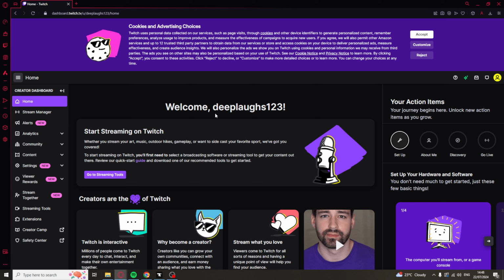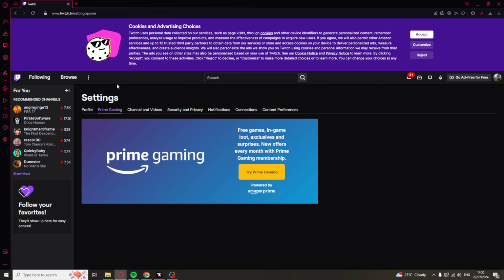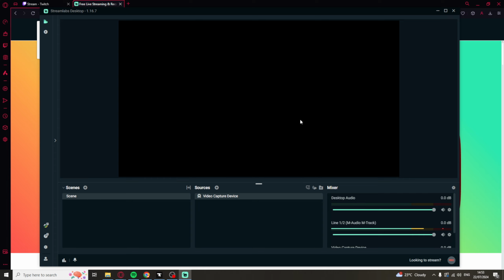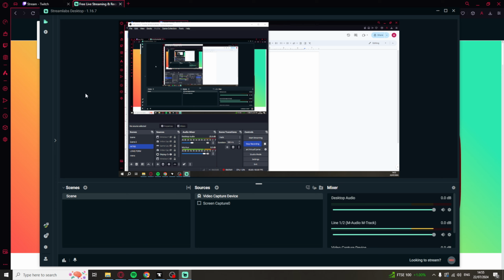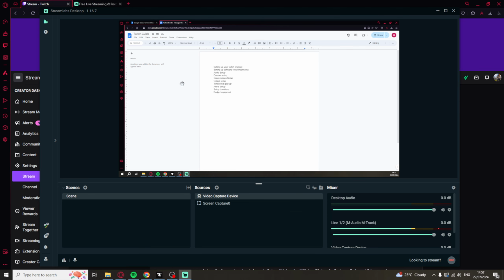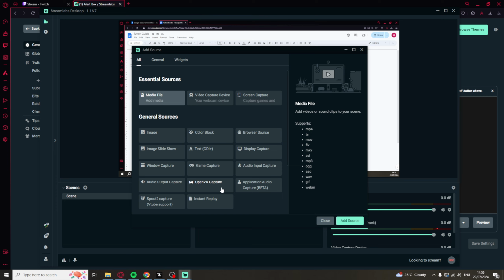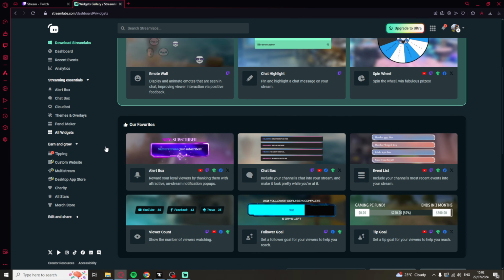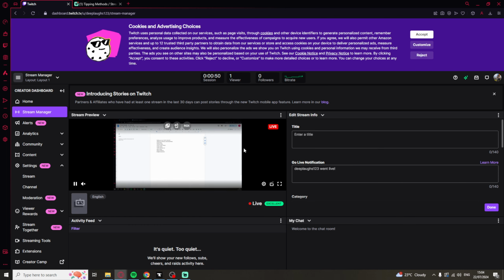Twitch Streaming Complete Beginner Guide (2024 GUIDE)